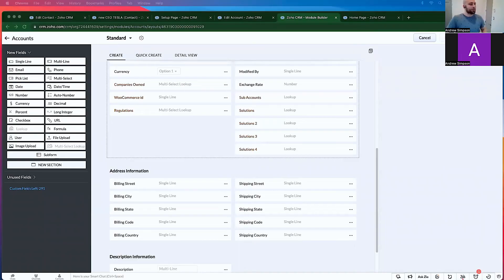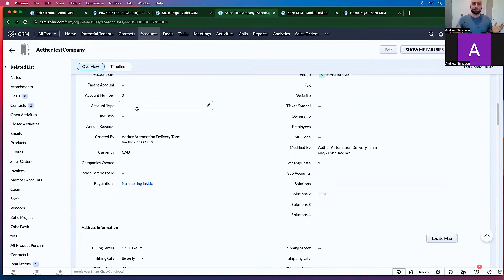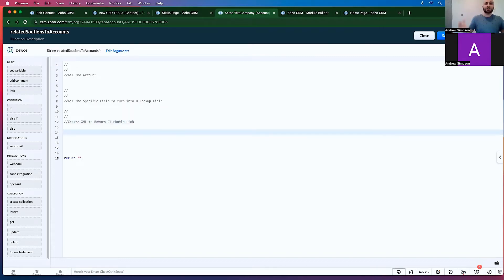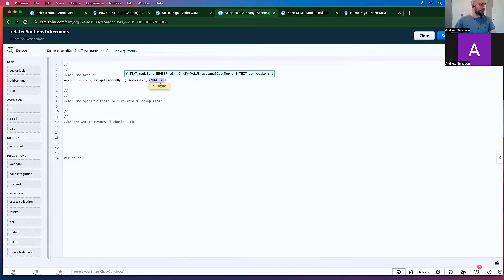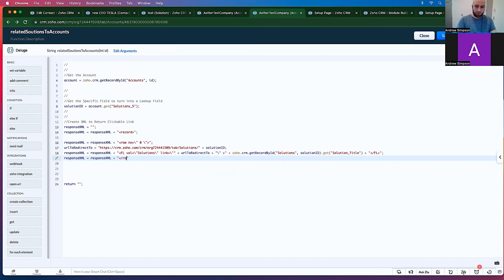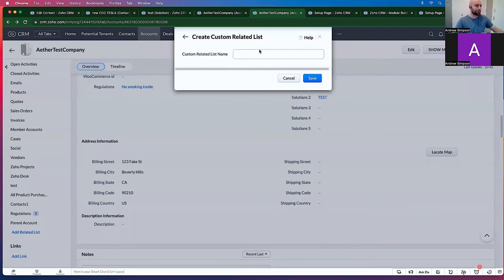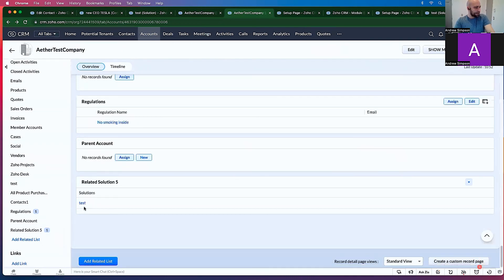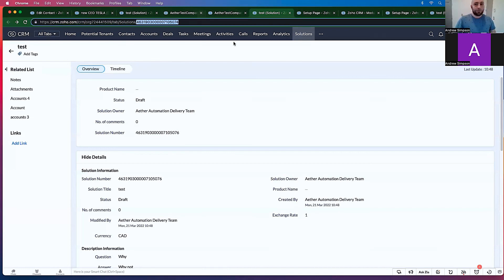How to Have More than 5 Lookup fields in Zoho CRM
Are you trying to use more than 5 Lookups in a Zoho CRM Module?

In this video (Part 1) I'll show you a workaround that lets you connect a Zoho CRM Record to another record without using an additional Lookup field

Chapters:
00:00 Introduction
00:20 Too many Lookups
2:30 Architecture
4:10 Creating Code
12:20 Show me the Working Code